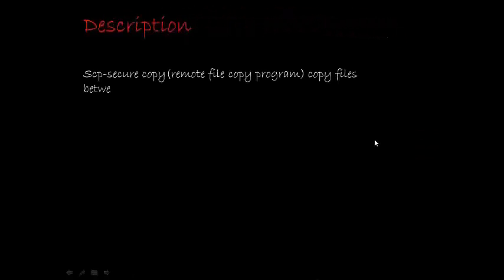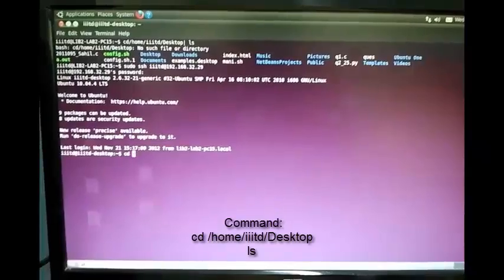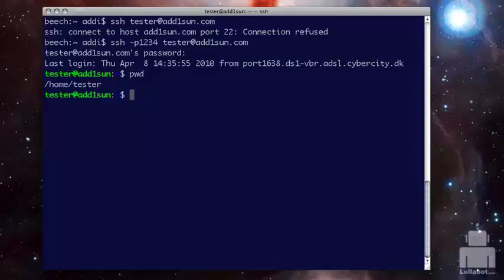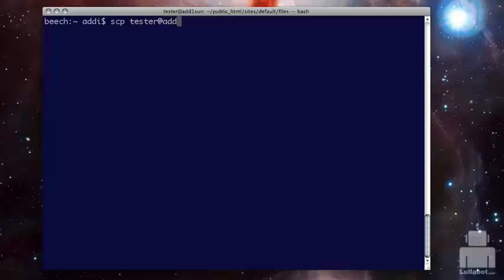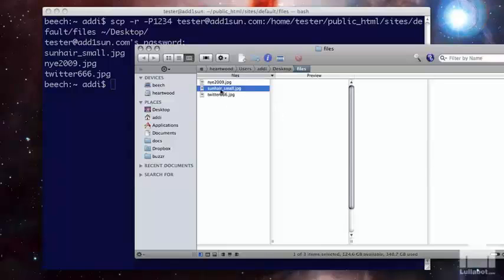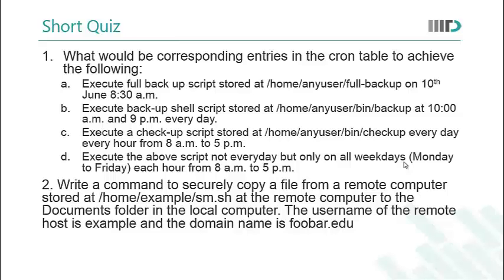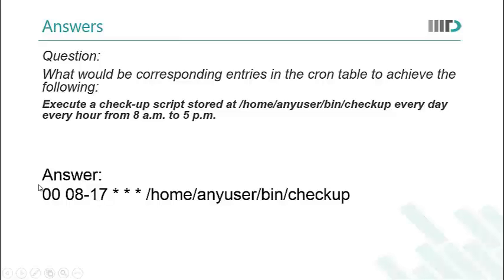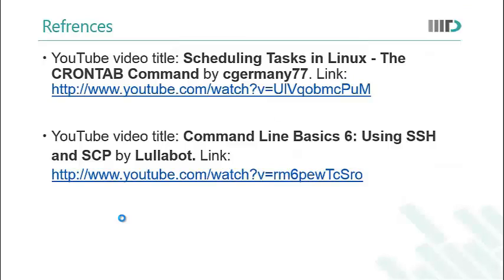Module 14: Part 2 of 2 - Remote Control and Summing Up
Module 14: System Admin Tasks
In this part:
Remote Connection (ssh, scp, etc.) in Linux
Summary of Module 14
Short Quiz with Answers

Contributors:
Mayank Verma (2012057)
Mukul Gupta (2012146)
Aditya Kumar (2012124)
Shikhar Agarwal (2012159)
Editor: Harsh Manocha